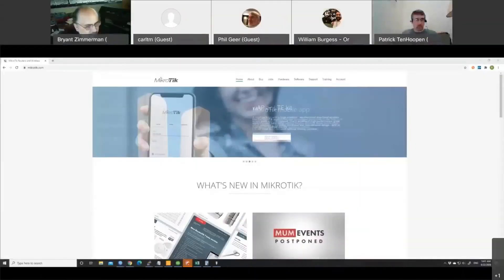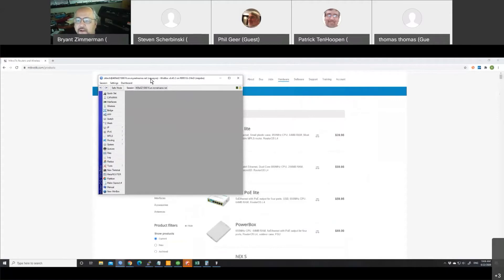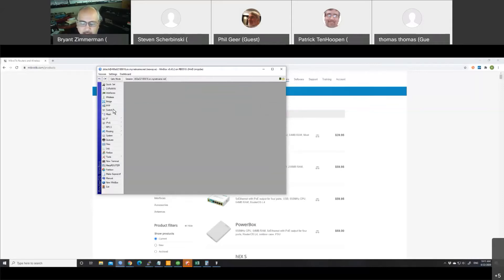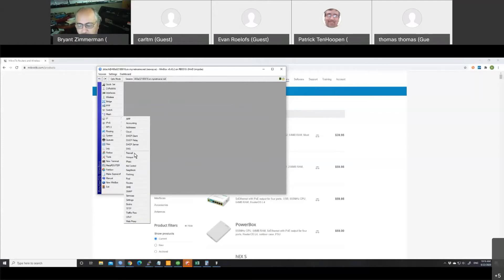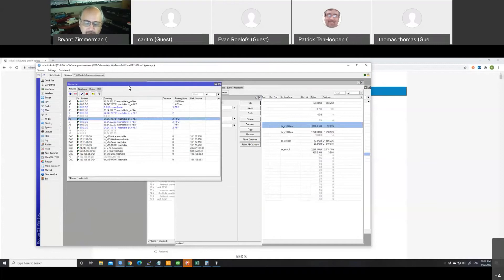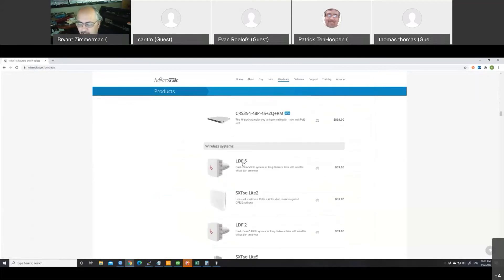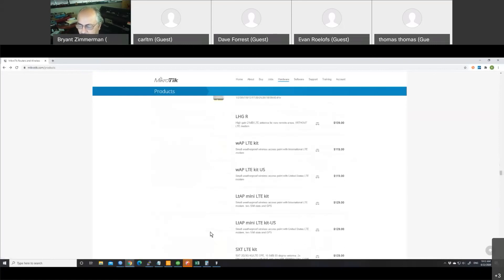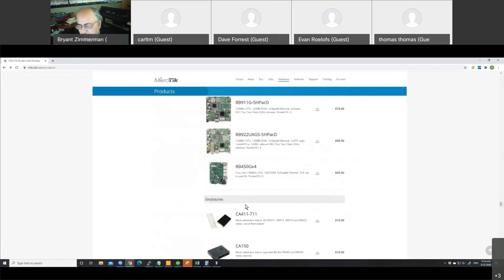Mikrotik Routers, a basic overview - Bryant Zimmerman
Recorded during BarcampGR 2020